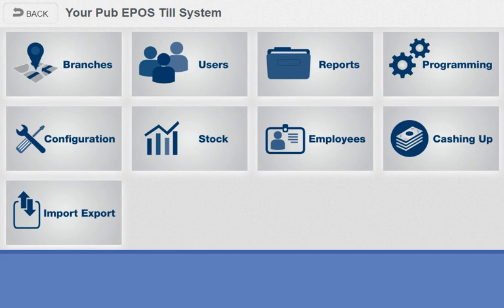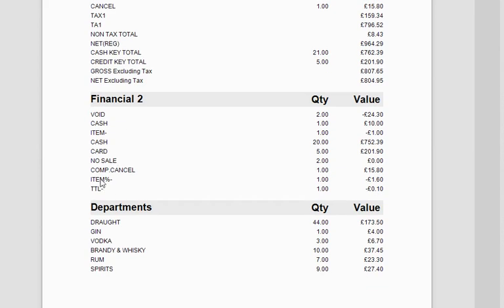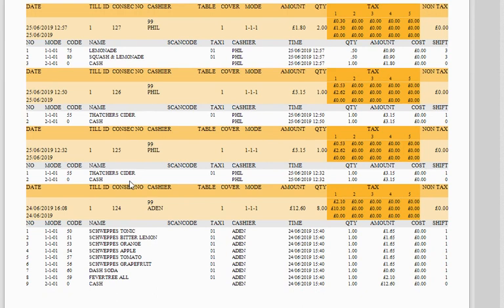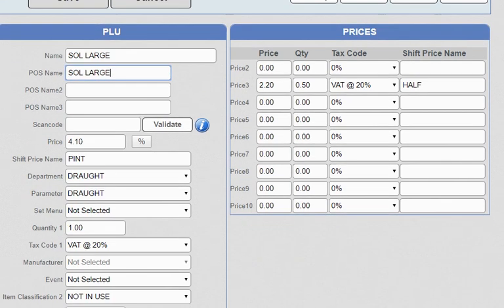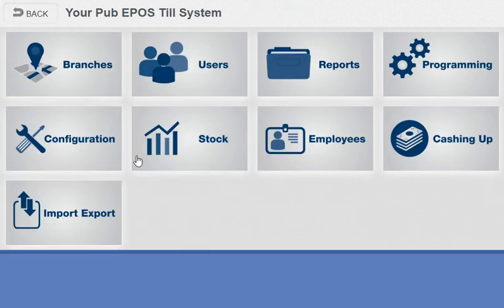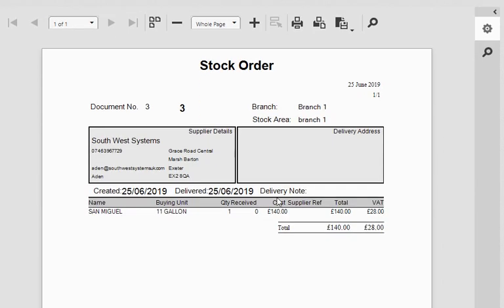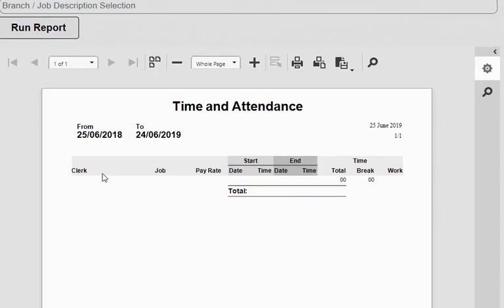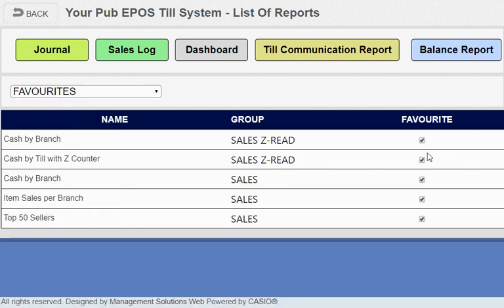Pub EPOS Systems Pub Till Systems | South West Systems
Pub EPOS Till Systems and cloud back office software from leading Pub EPOS till suppliers and cloud software providers South West Systems.